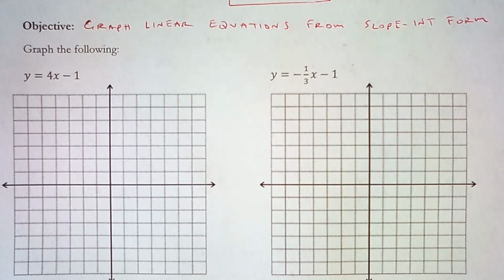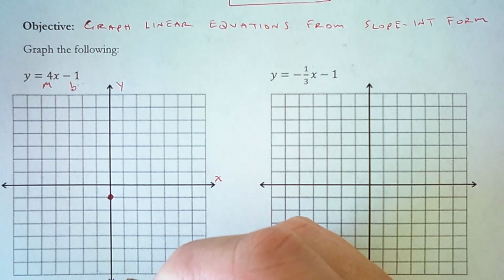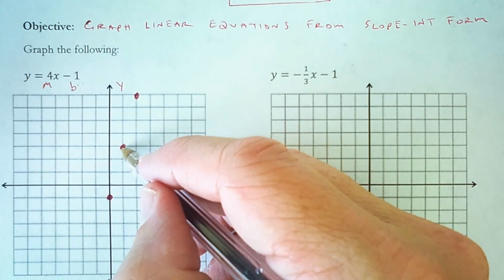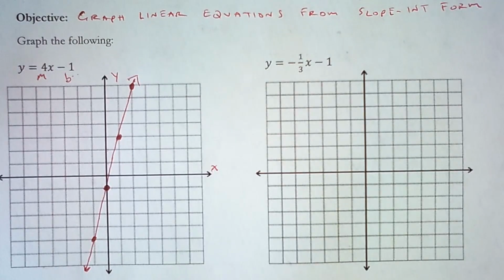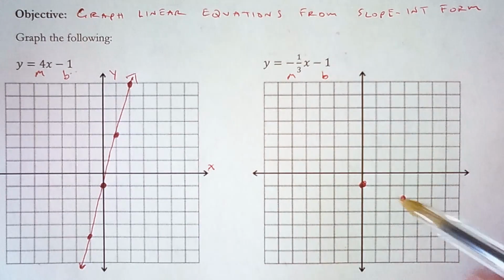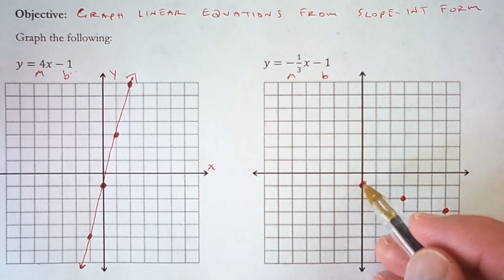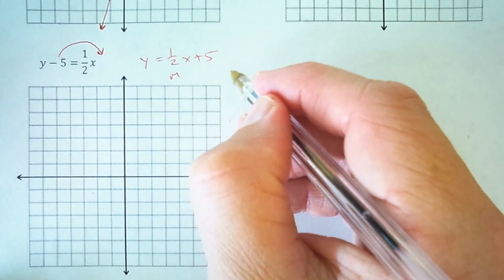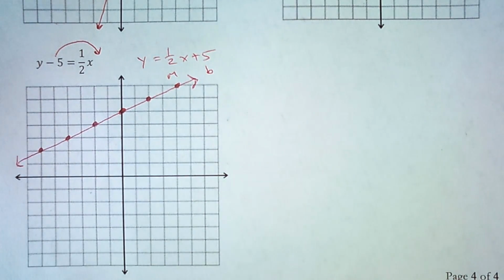Graphing Lines from Slope-Intercept Form (Algebra 2 2.4b)